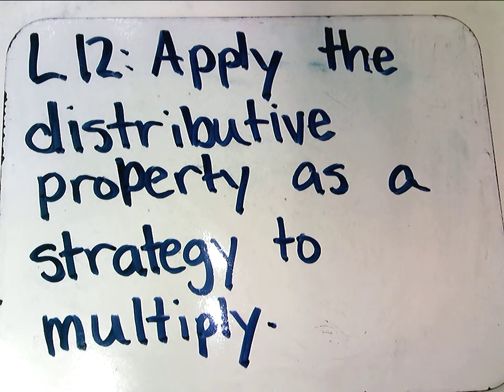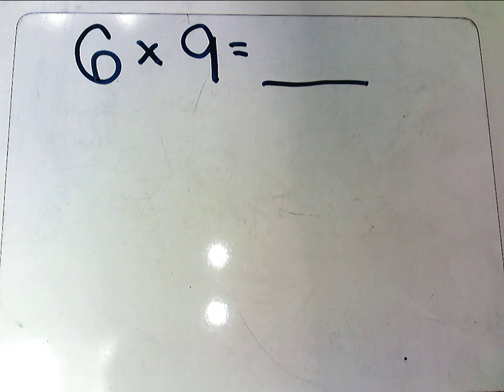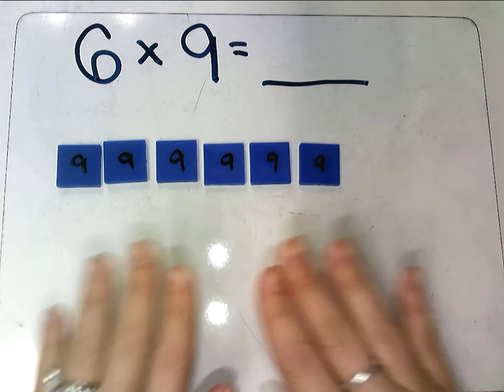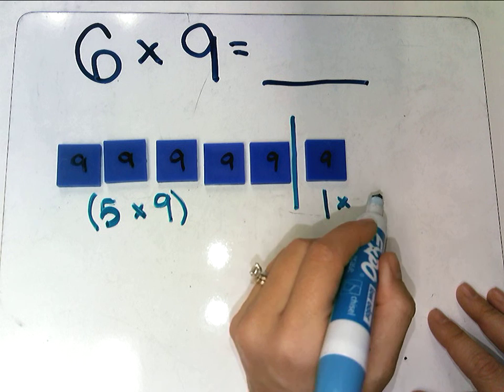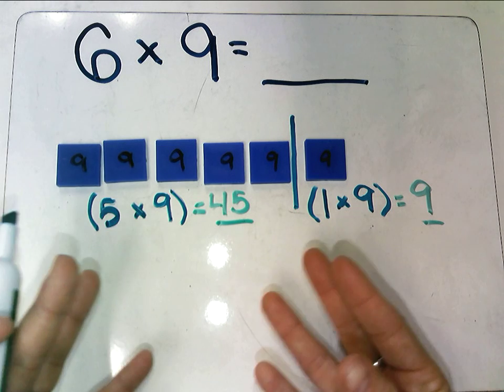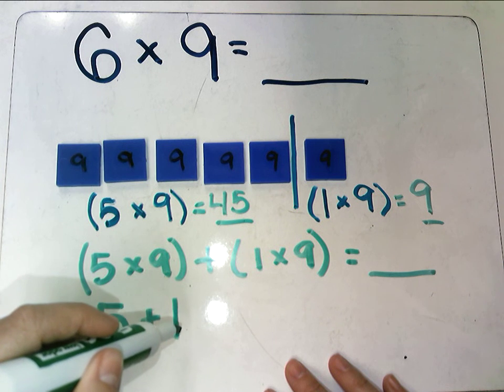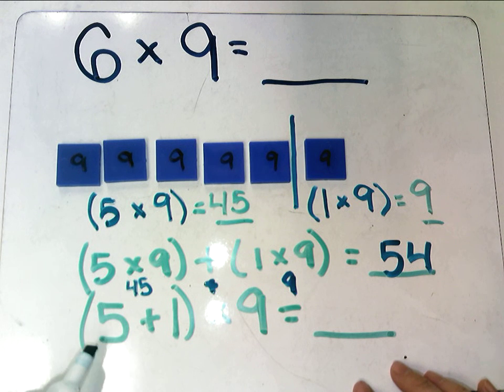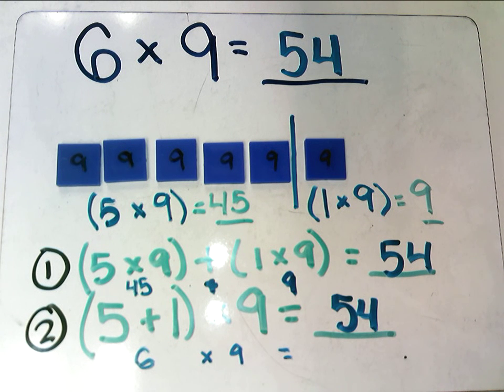Module 3 Lesson 12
Apply the distributive property as a strategy to multiply.